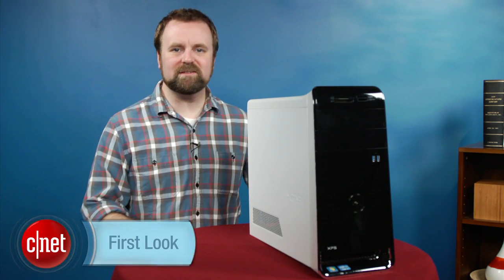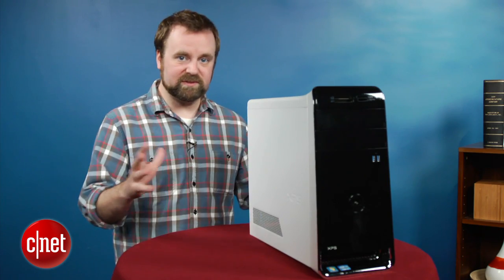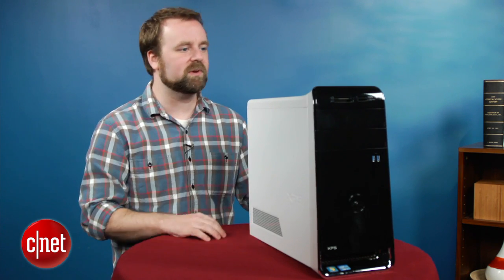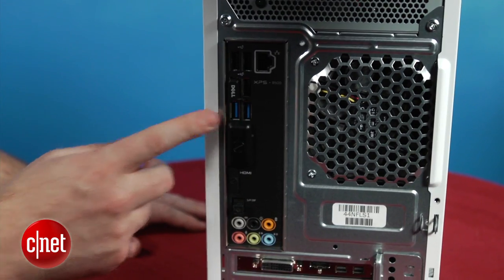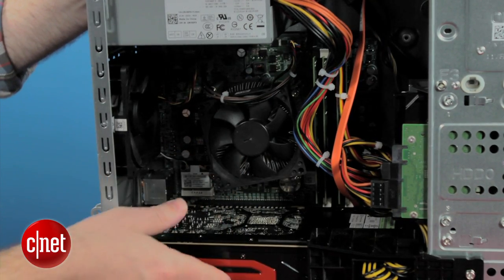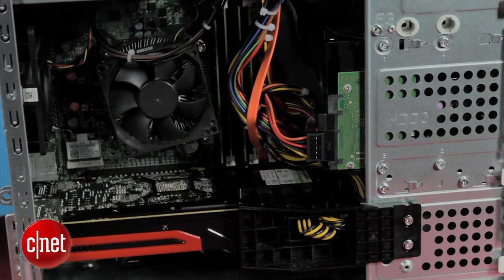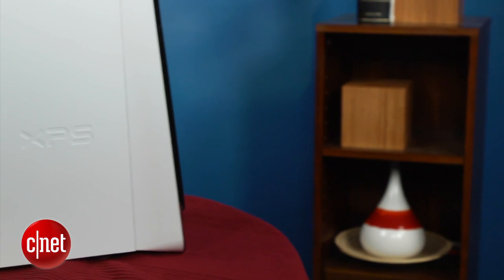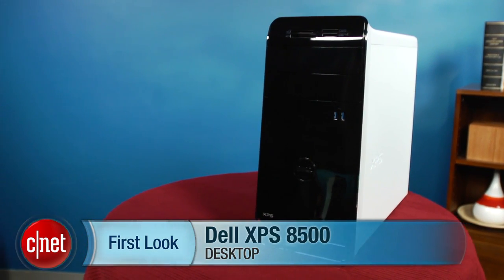First Look: The Dell XPS 8500 falls short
Dell's new high-end desktop comes with the latest generation of Intel CPUs, but Dell doesn't quite have the value here to make this a recommendable computer.